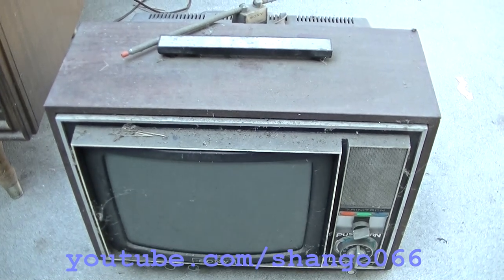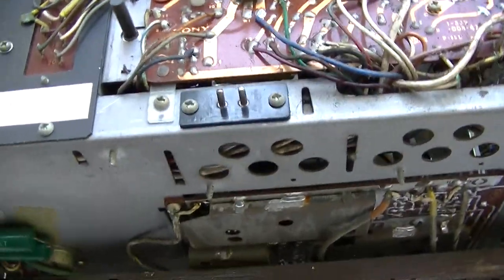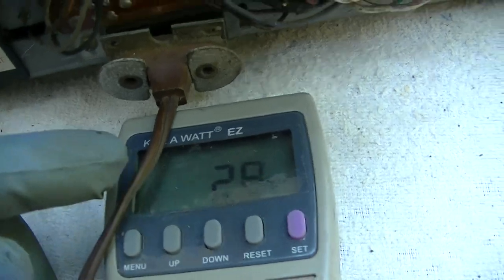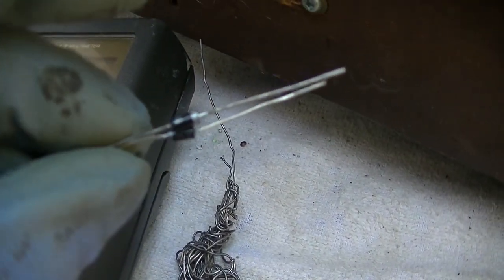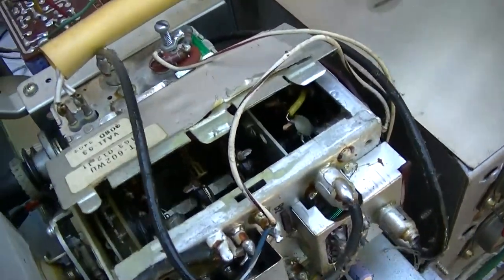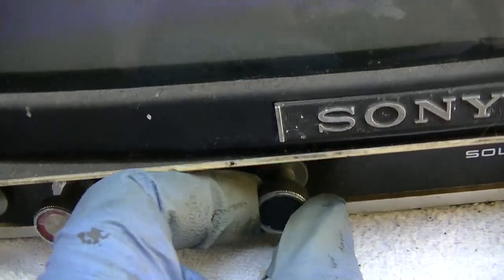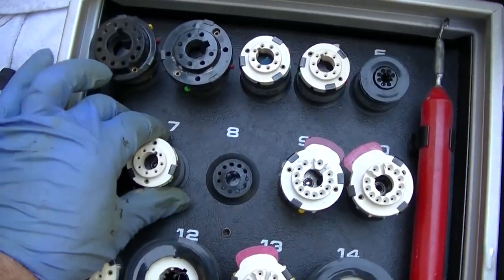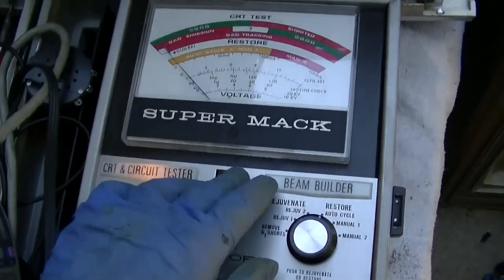1970 Sony Trinitron KV1210 Diagnosis and Analysis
early sony color tv repair